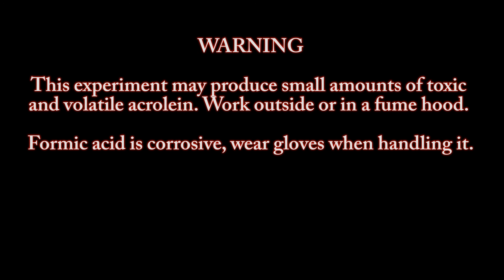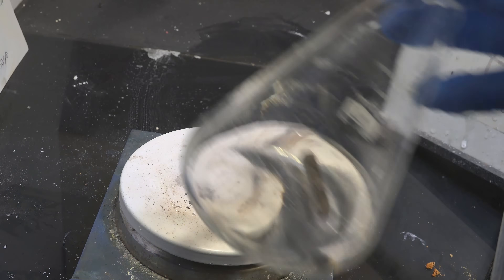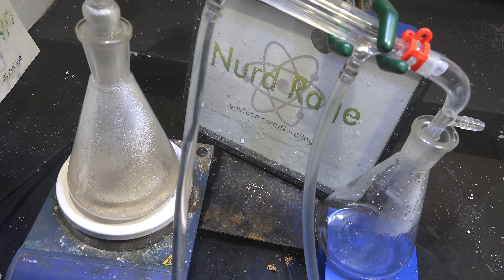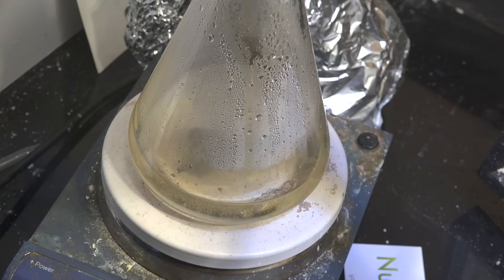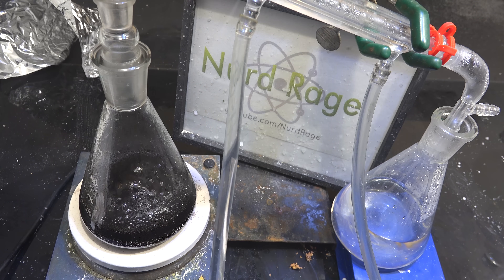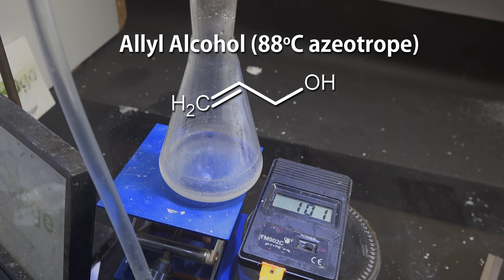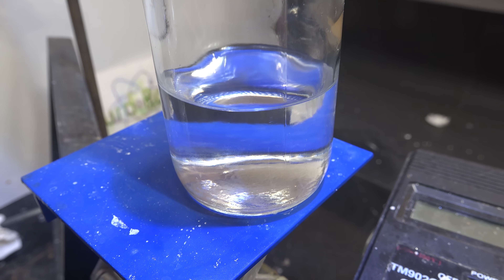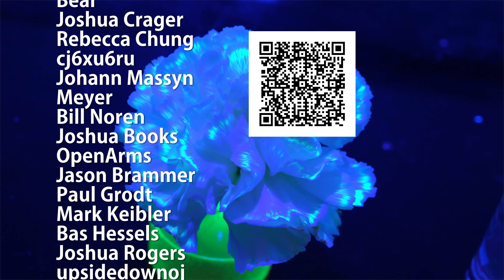Make Formic Acid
In this video we make formic acid from oxalic acid and glycerol.

First we combine 100g of glycerol with 100g of oxalic acid in an Erlenmeyer. A distillation apparatus is assembled around the flask and the mixture is gently heated to 105-120 Celsius. I personally didn't have a thermometer so i simply raised the temperature of the hot plate by about one degree per minute until i saw refluxing in the flask. The flask was then covered in aluminum foil to retain heat and encourage distillation and decomposition. First the distillation slowed (after about 1 hour) and the bubbling eventually slowed (after about 3 hours). The mixture was then cooled an additional 100g of oxalic acid was added. The mixture was then heated again and distilled. This cycle of waiting for the bubbling to subside and then adding more oxalic acid was repeated for 2 additional times for a total of 4 additions (including the initial oxalic acid addition). After the bubbling subsided again 50mL of water was added and the mixture distilled one last time.

Fractional distillation was performed to obtain formic azeotrope at 106-108 degrees Celsius. Total yield was 122g. Assuming the concentration is 77% then the formic acid yield was 94g or about 64% of theoretical.

Jon Stanovich
Michael Zappe
Emil Mikulic
Anthony Rodriguez
Alex S.
Lord Martin Hill
Matthew Brunette
Simon Bitdiddle
Cullen Purkis
Carl Potter
Goodwine
Martel DuVigneaud
Zane Bacon
Roger
Bryan Boettcher
Dror Kronstein
Michael Gregg
Robert Boll
Nick Kinnan
doug dysart
Daniel Astbury
The King of Homestyle
Stephen Stair
Bobby Nansel
Andrea Nall
Dom Vasta
Tyler Bushey
Michael
Syam Krishnan
Phillip Hutchings
Uocjat
Marius Klimantavičius
Jacob Gruber
Henry Wu
Antton Tapani
Jean-Marc Bélisle
Lunarchy
Mark Oberfield
Meagan McLay
Curt Fischer
Christian Ullrich
Leonard Marshall
Daniel McLaughlin
Evan Schuld
Mecha Chocobo
Jason King
David Gilmour
Dean Bailey
Matt Sieker
Ben Anderson
Jessica Porter
Chase Curtis
Connor Reed
Wolf Bennett
Christian Cooper
Pablo Soares
Samuel Pelzer
Wesley Gardner
Mark Rose
Py
Kremling
Brian Nietfeld
Leon Verrall
Feliksas
George Jefferies
Syniurge
evan
Applied Science
Yuli Talyansky
Micha Gorelick
Marcio Yukio Teruya
Timothy Vincent
Daniel L.
Michal Z
Florent Parent
Thor
Danny Chan
Miguel-Angel Gutierrez
Casey Kikendall
David Drueding
Kay Bærulfsen
Craig M.
Adrian Kleven
Mark Beeunas
David
Craig House
John Bonnin
Benjamin Nied
Jacob Rodriguez
Benedikt Müller
Evan
Robert Kennymore
Julian Nicolai
rjk
Thomas Phipps
Jordan Blackman
LFTRnow
SaltyBrains
Scott Blanchette
Martins Latvis
Andy Hims
l.h. riley
T. Vladimir Vosselman
Kristian Ferencik
IncursionGerbil
Andrew crawley
Michael Kavulich
Chris Storer
james R Miller
Ben Russell
Dario Goddin
H Lambert
Adam Sidelsky
Joe Szymanski
Hannah Walters
Sam Pinches
Max Loutzenheiser
dastrike
Rescla
Hy Diep
Gawdwin
Jeff LeBell
Charles Harris
Daniel Baizel
Louis Lan
Robert H. Guinn
Paraffine
Triple Cee
Rauni Kangas
Daniel Åland
Stephen
Andrew Montagne
Lior Z.L
Joshua L Digiacomo
Samuel Ytterbrink
Tristan Putzeys
Randi Silva
Ed McMullen
nBoost
Output Coupler
Xandorcode
Al Longley
Ariesticnig
Greg Emmons
Woobly
Mark L
Pascal De Lisio
Star Ape
Emil Lund
Jonathan
Bear
Joshua Crager
Rebecca Chung
cj6xu6ru
Johann Massyn
Meyer
Bill Noren
Joshua Books
OpenArms
Jason Brammer
Paul Grodt
Mark Keibler
Bas Hessels
Joshua Rogers
upsidedownoj
Herbert999
Myndert Papenhuyzen
Dean Leggo
Tyler Faruque
Damien P
Akshay Joshi
Rob Parker
Robin Beckett
Kamen Milchev
James McIlhargey
LVE
Magnus Ott Kartin
Marc Ethier
rd
Bob Drucker
Kelvin
Sac LeGaie
Aner Nitsan
Donald W
Ricardo
John Wasser
Jeffrey Morse
Braxton Thomason
Åsmund Tveten
CNK054so
Robert Baruch
Jay Gillikin
Essimage
Marius
Grey Shot
jMe4505
Timothy Glore